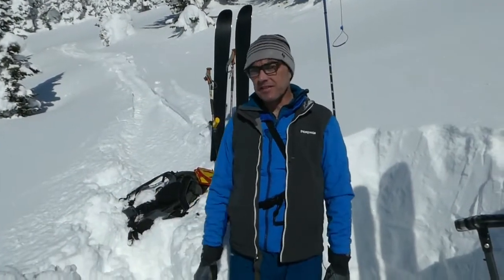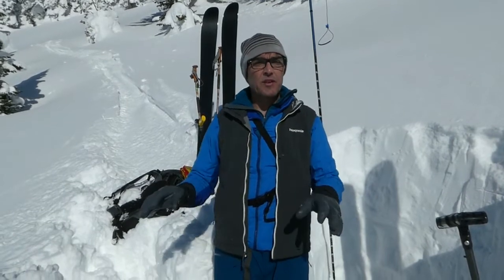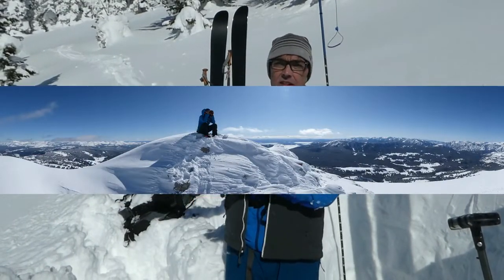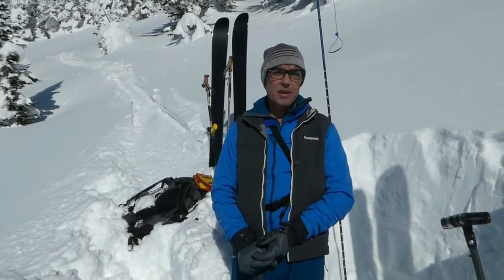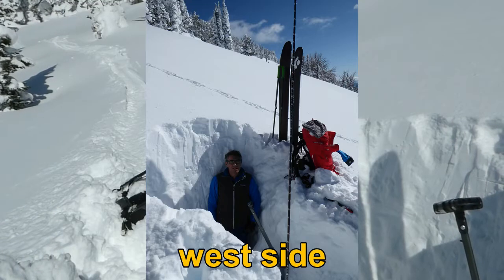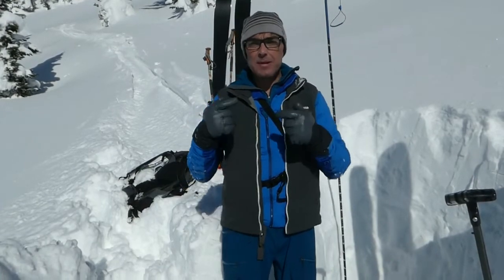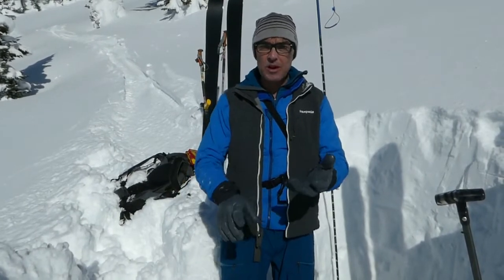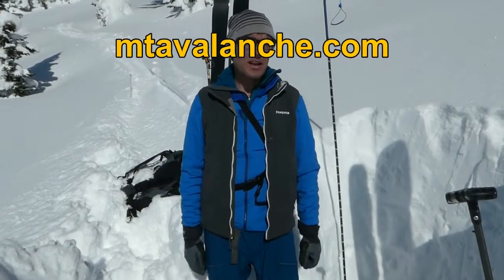Stability is improving, Skyline Ridge - 19 Feb 2020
Doug Chabot finds improving stability on Skyline Ridge in the southern Madison Range. Without a load of new or windblown snow, the danger is dropping.